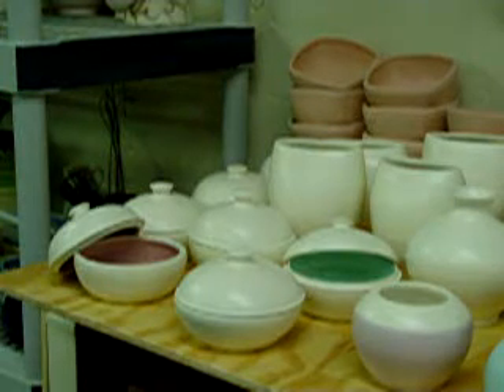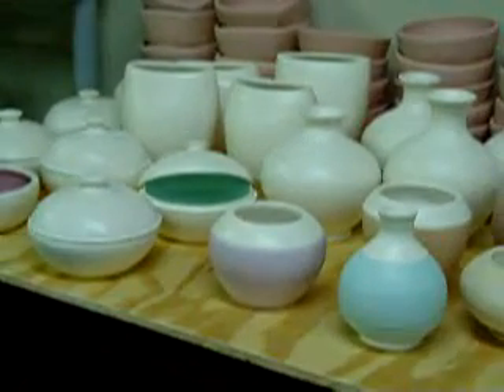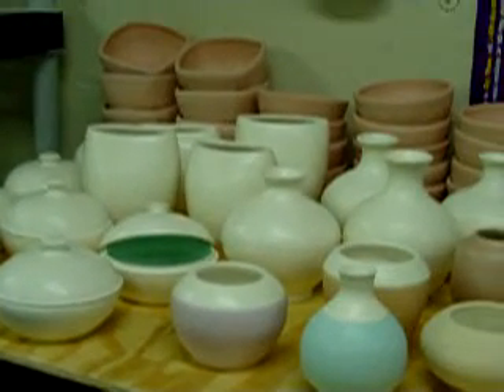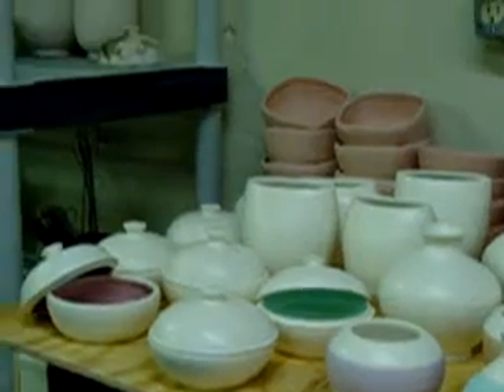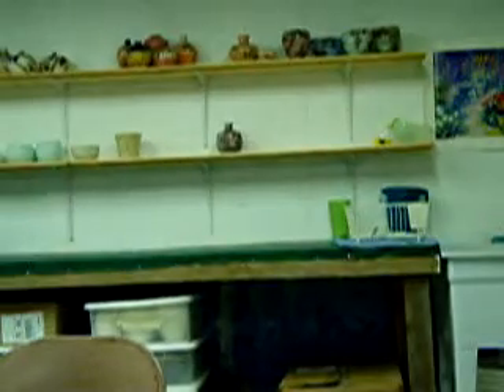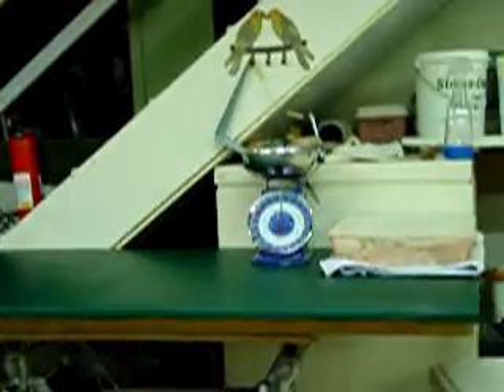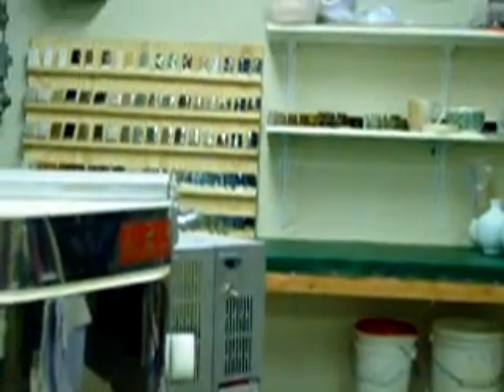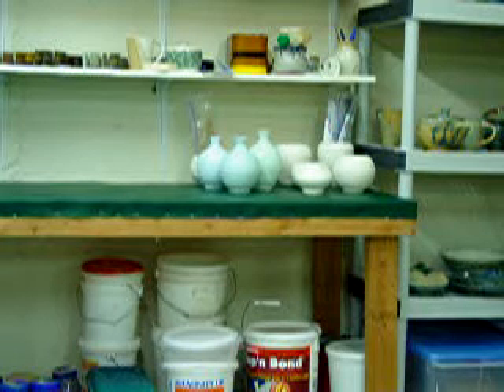Kiln opening and Studio Tour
results of my latest bisque firing and a tour of my studio.